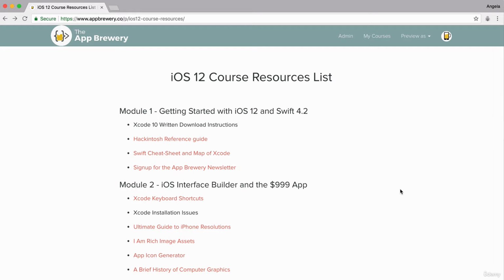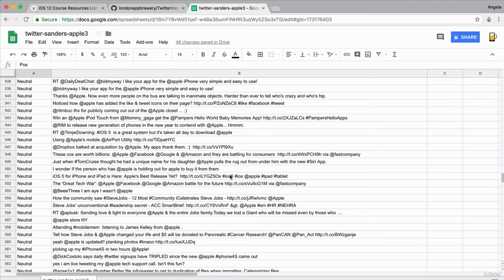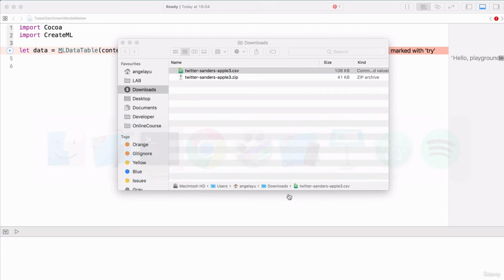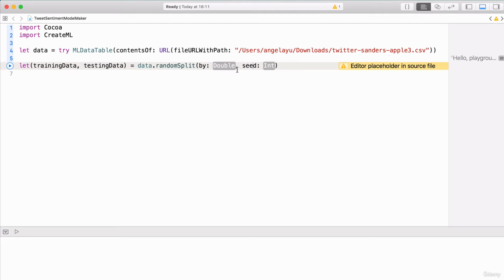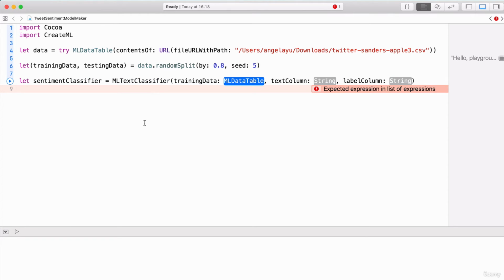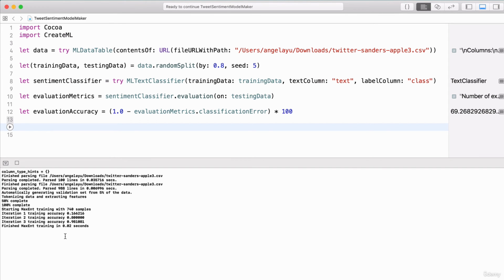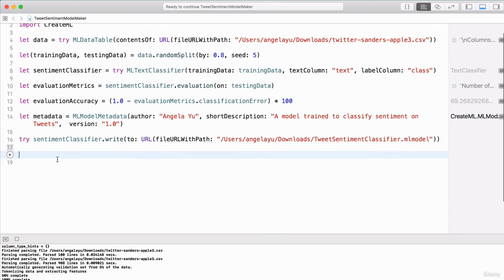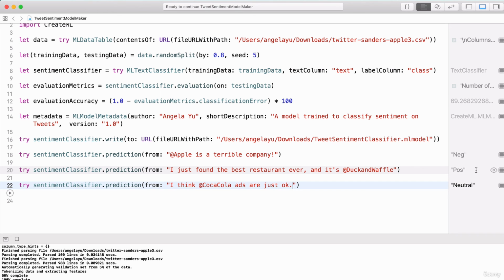353 Using CreateML for Natural Language Processing